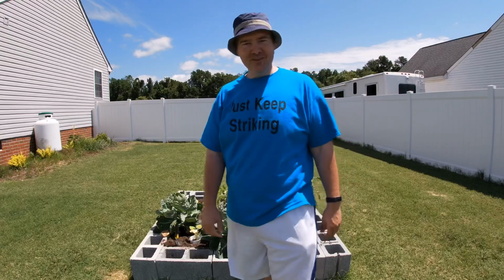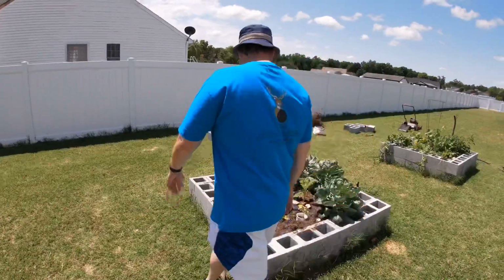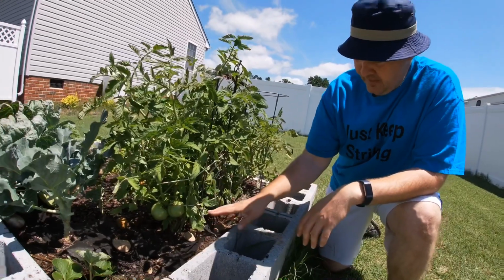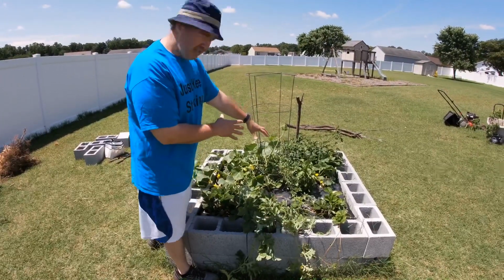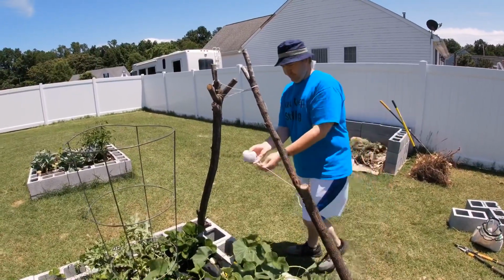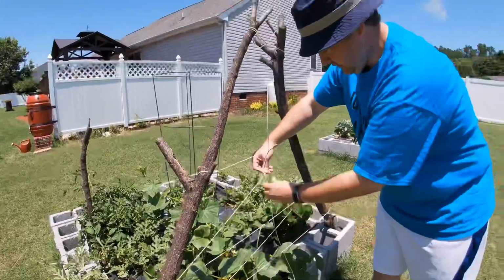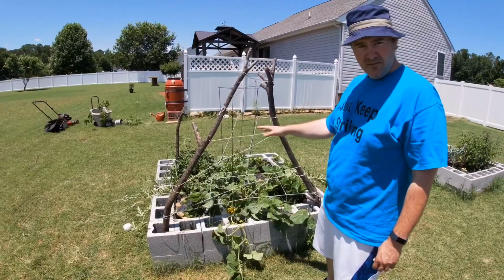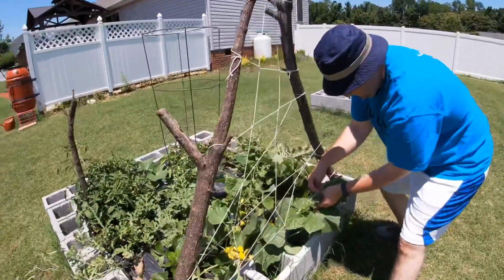QUICK CINDER BLOCK RAISED GARDEN BED TOUR & Making a DIY trellis for cucumbers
Uploaded 6/20/2020
At my brother’s house in Virginia showing a tour of his raised cinder block garden beds and making a DIY trellis for his cucumbers out of tree branches that fell in his yard.

For trellis: branches, butchers twine, and scissors.